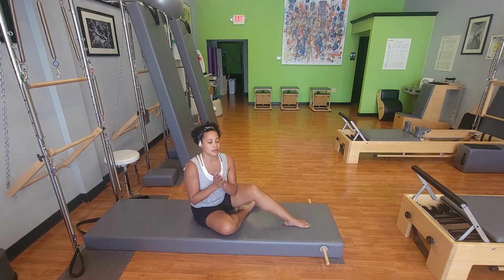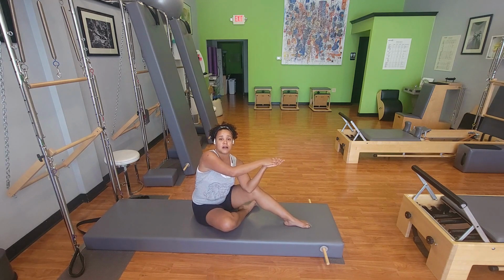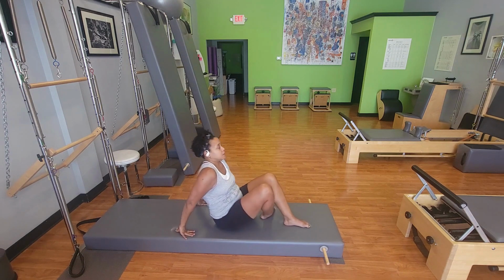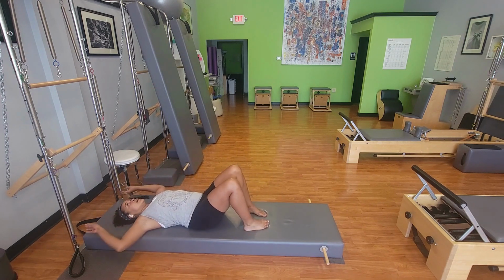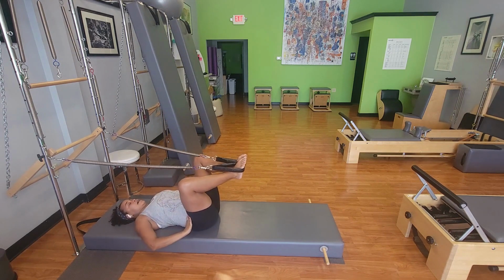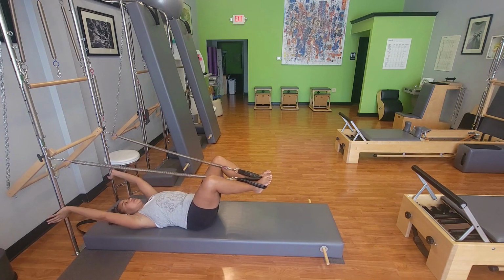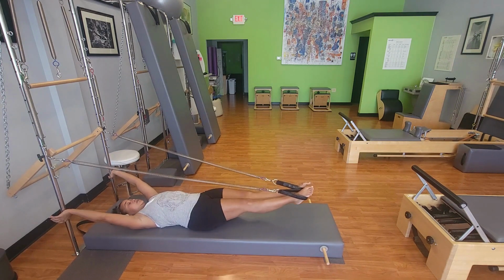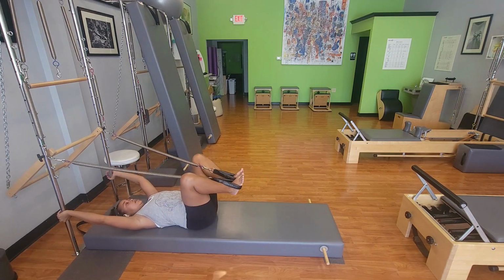Pilates Tower - Feet in Straps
Connect To Cue: I’ll Lock My Knees if I Dang Well Please
I'm head over heels for feet in straps and let me tell you why it feels so incredibly amazing!

The simple answer is that movement is pure magic. When you slide your feet into those straps, something extraordinary happens – the back body opens, and your hip socket experiences true freedom. It's like unlocking a secret realm of Pilates bliss!

✨CONNECT WITH DANICA ON SOCIAL MEDIA ✨

Danica has been a Pilates practitioner and movement educator for over 20 years. Guided by the methodology of Joseph Pilates, she teaches to educate each body of its individual movement potential.  Danica is a licensed NCPT and an advanced graduate of The Pilates Center, Boulder, where she studied intensively under the Alpers sisters and numerous other master teachers.   She holds an MFA from the University of Colorado and a BA from Goucher College, both in performance/choreography and somatics. Her passion for movement education has made Pilates 804 Richmond’s premier training center, specializing in restorative Pilates for all bodies.   Danica is also the creator of Somaphyx ®, Pilates training for practitioners and movement educators. She offers comprehensive apprentice-based training at Pilates 804 and virtual bridge and mentorship programs.